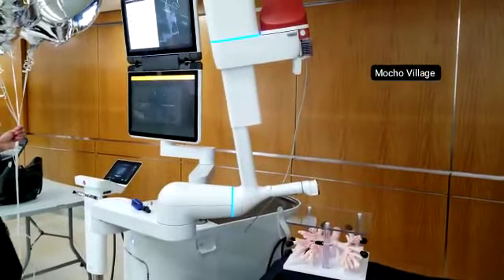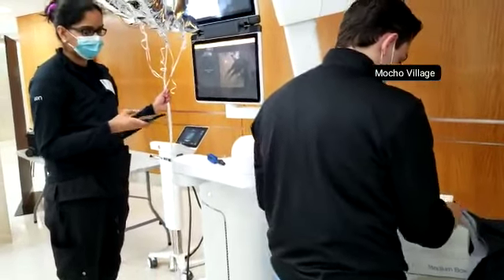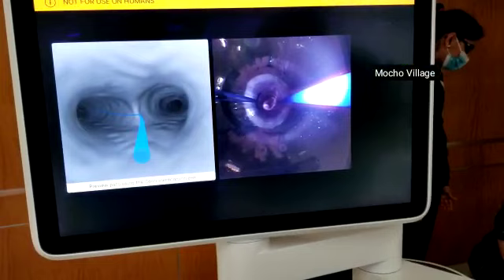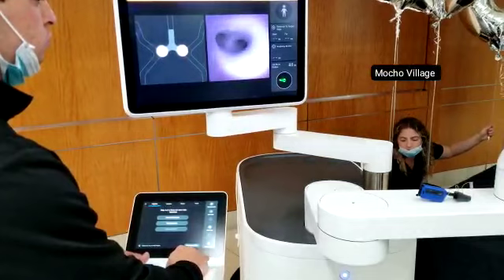Minimally invasive lung tumor diagnostic demonstration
Video from Mocho Village